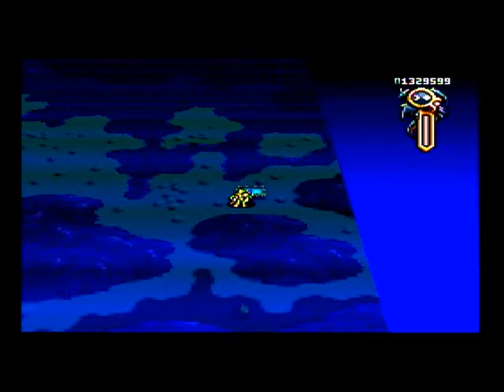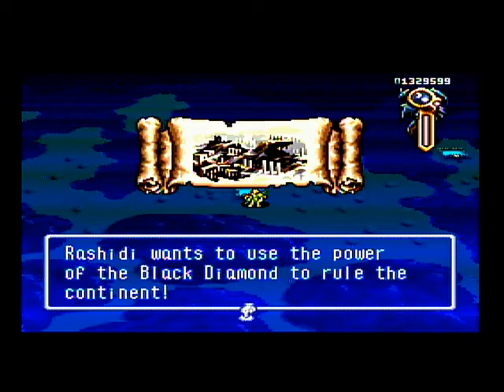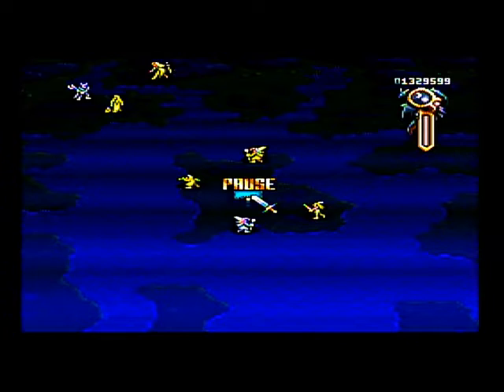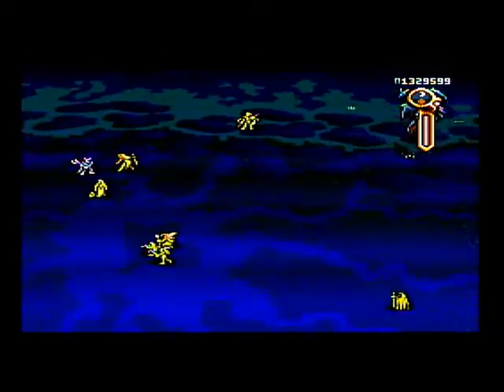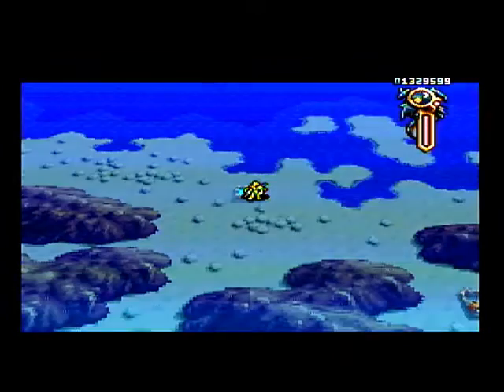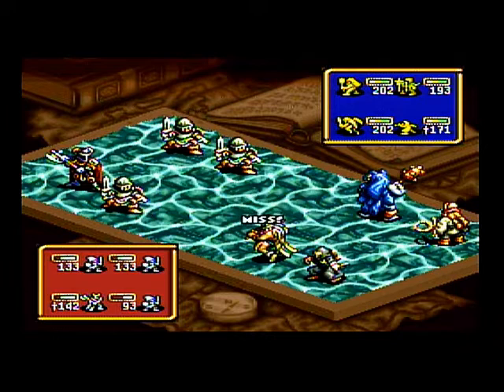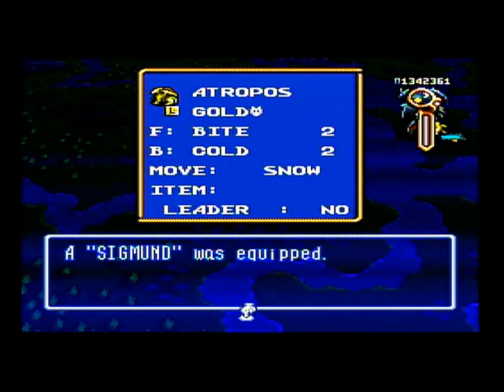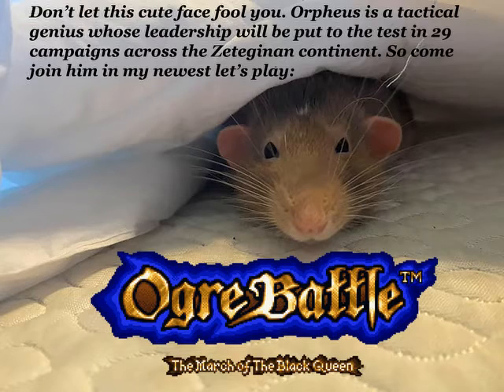Let's Play Ogre Battle, March of the Black Queen 60 — Sealed evil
Orpheus and his army travel to Antanjyl, the true land of imprisonment. This area, locked off by the chaos gate in Antalia, serves as the prison for the devil Galf, a commander of ogres in the Ogre Battle. Much like the 3 high knights and 12 wizards were heroes for humanity in the Ogre Battle for control of the world, Galf was the equivalent for the ogres. Sounds like Orpheus is going to have his paws full dealing with this despicable character, so be sure to cheer him on in this battle of good vs. evil.